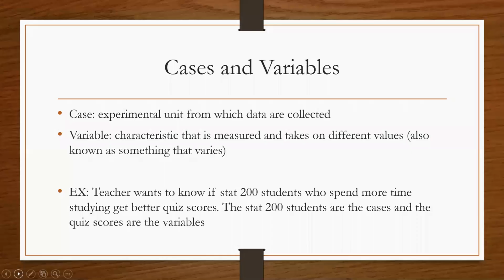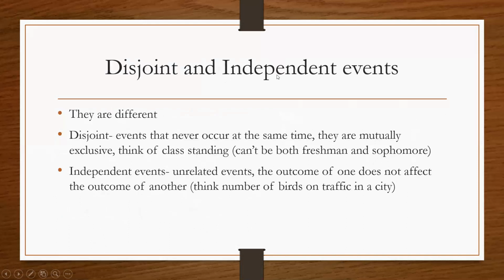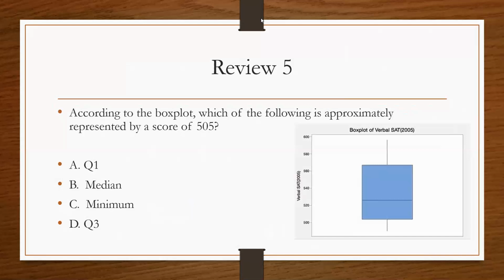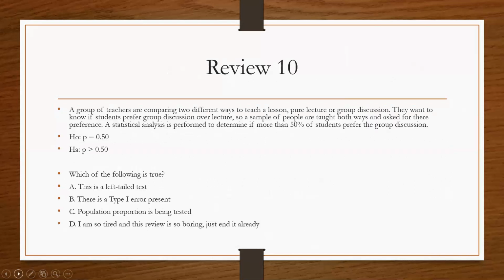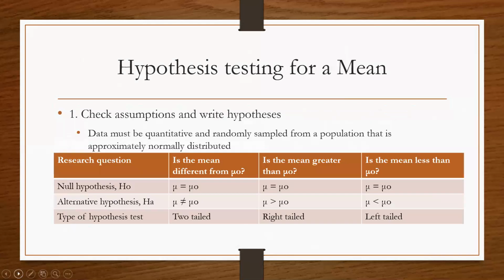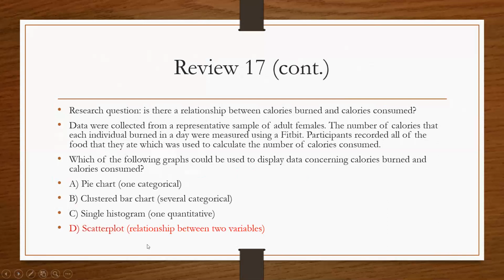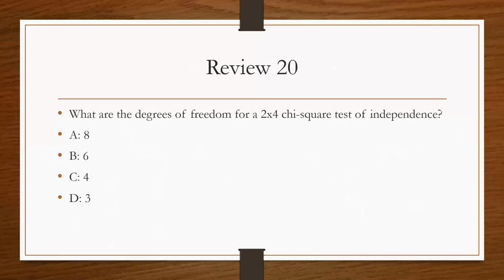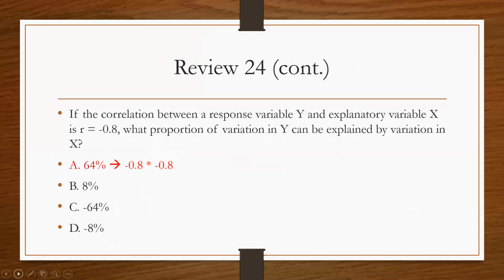Stat 200 Final Review